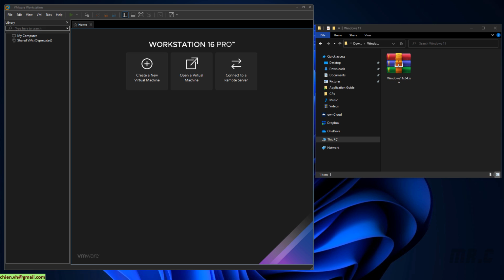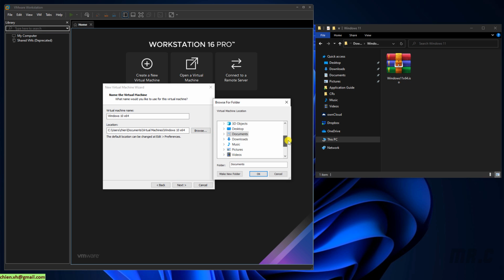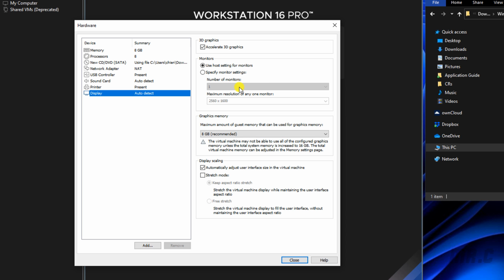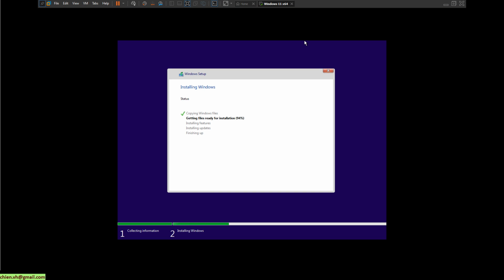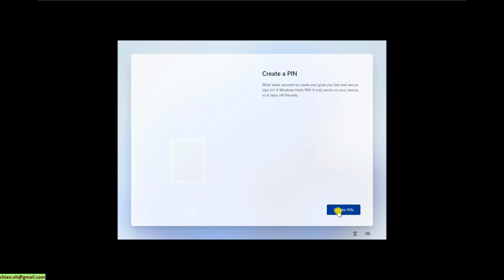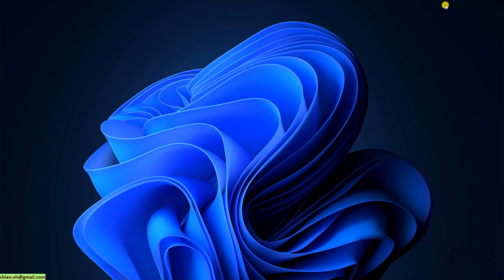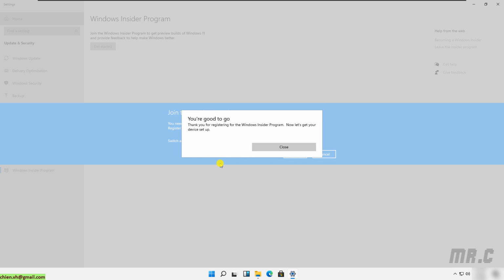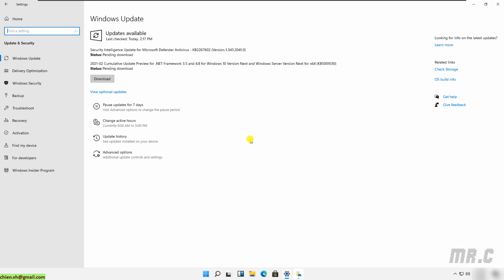Windows 11 | Install Windows 11 in VMWare WorkStation 16 Pro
Hot to Install Windows 11 in VMWare WorkStation 16 Pro?
Install Windows 11 in VMWare WorkStation 16 Pro.
How do I install Windows 11 on VMWare workstation 16?
How do I get Windows 11 on a VM?
How do I install Windows 11 on VMWare workstation 16 Pro?
How do I install Windows 11 from an ISO file?
How to Install Windows 11 on VMWare Workstation?
How to Download and Install Windows 11 in VMware?
How to uninstall Apps with Windows build in feature?
Uninstall or remove apps and programs in Windows 11.
How do I uninstall built in apps in Windows?
How do I remove an uninstalled program from programs and features?
What apps and features can I uninstall from Windows 11?
How to Remove Built-In Apps from Windows 11?
How to Uninstall Windows 11's Built-in Apps?
How to Properly Uninstall Programs on Windows 11?
How to remove Windows 11 default Apps?
How to remove Windows 11 default applicaitons?
How to uninstall default apps on Windows 11?
Installing Windows 11 Without Losing Data.
Installing Windows 11 from Windows 10.
How to install Windows 11 without losing data?
How to upgrade Windows 11 from Windows 10?
How to upgrade Windows 11 from Windows 7?
How to Display Full Screen Mode on VMware Workstation 15 Pro?
How to Install Windows 7 on VMware Workstation 15 Pro?
How to Install VMware Workstation 15 Pro for Windows?
How do I install VMware workstation Pro on Windows 10?
How to install VMware Workstation 15 Pro on Windows?
Installing VMware Workstation Pro on Windows
VMware Workstation Video Guide.
VMware Workstation Tutorial.

How to remove Windows 11 default Apps? (Multiple apps at once)

(Note: When you click on the shortened link, the ads pop up will open around 3 or 4 times. Try to close the popup, then re-click on the link 3,4 times. You will adequately get the download link. Sorry for this matter.)